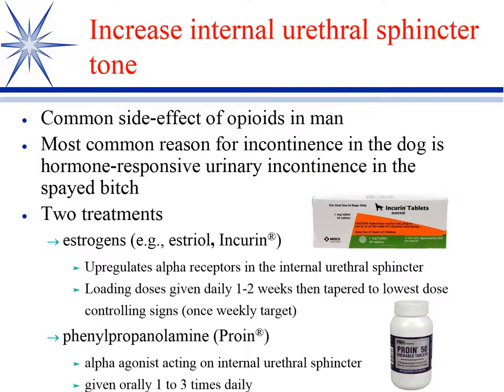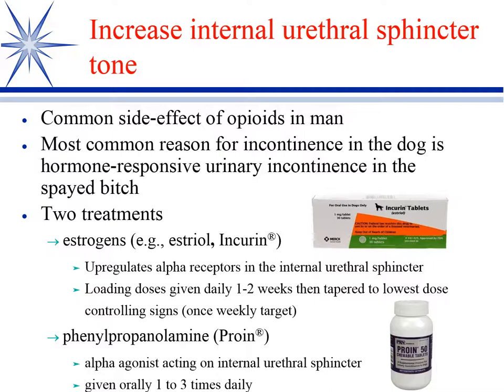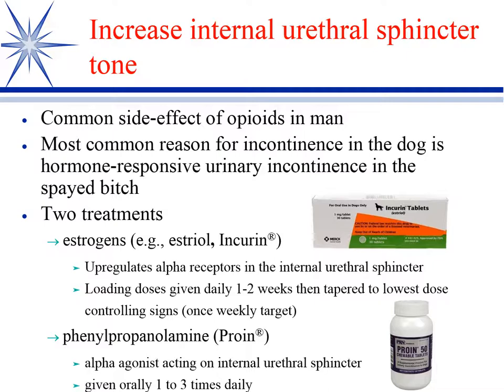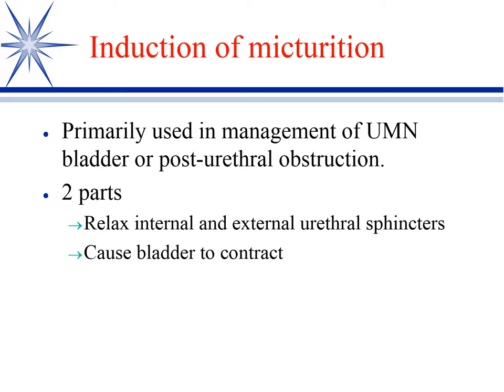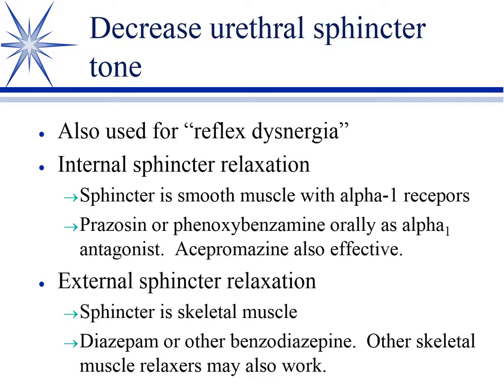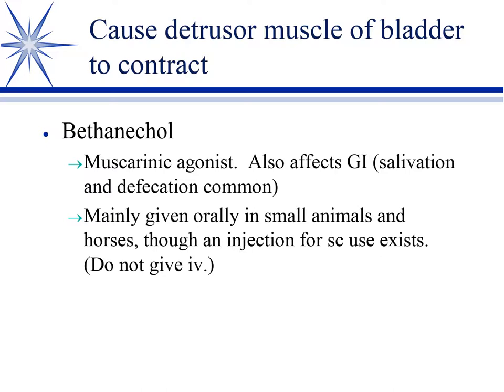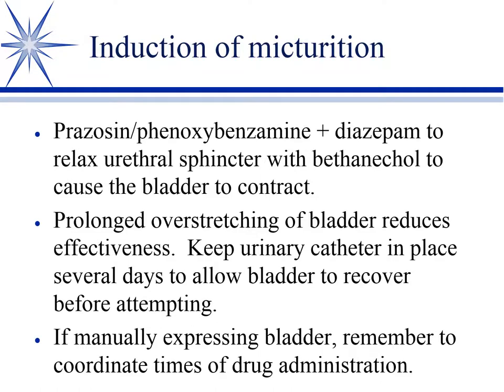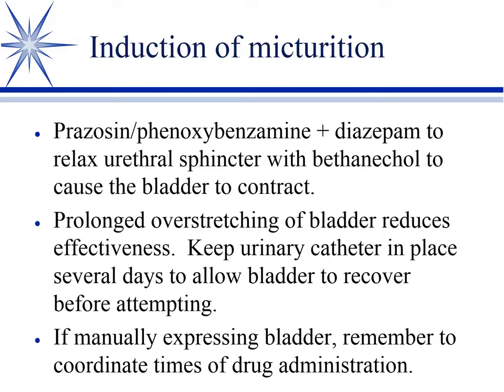Urinary System Therapeutics, Part 8: Managing Urethral Sphincter Tone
Discussion on the pharmacological strategies  for managing urinary sphincter tone in small animal veterinary patients by Cory Langston, DVM, PhD, DACVCP of Mississippi State University College of Veterinary Medicine;